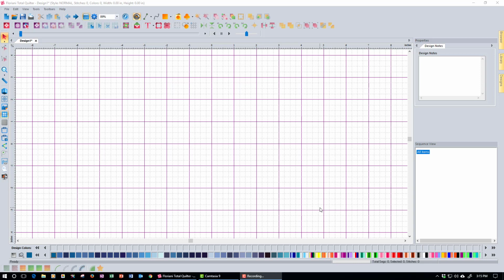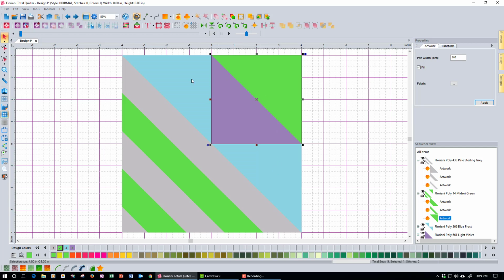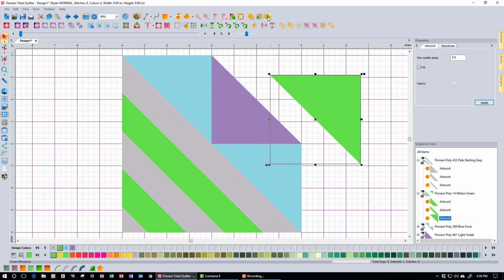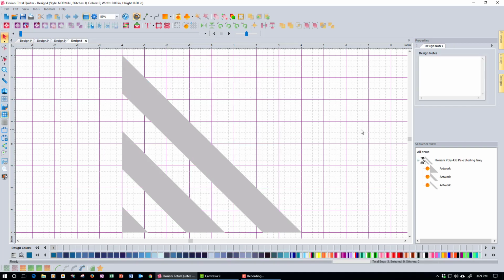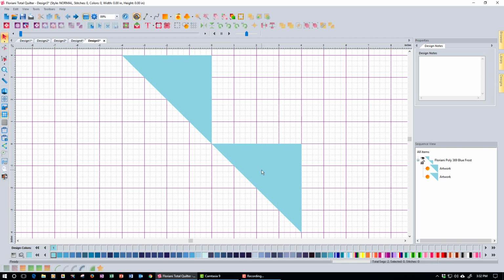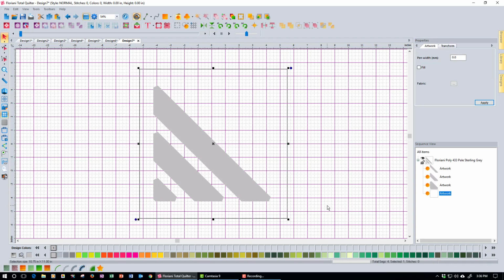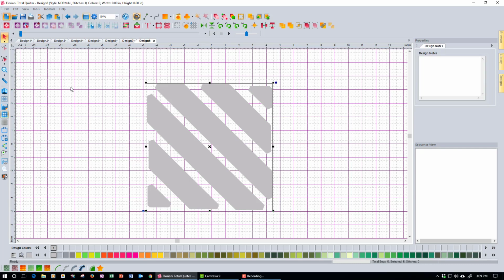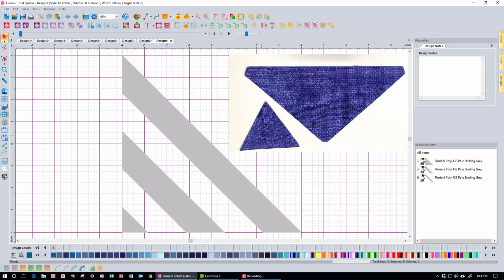Seam Allowance Tool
This week, Floriani Educator Mark Garetz wants to show off one of the new features recently introduced to the Floriani Total Quilter software. His video goes over new advice and hints on how to use the new Seam Allowance Tool! Before the Seam Allowance Tool, there was nothing to help you piece the parts of your quilt block together like a traditional block. Now you can set the distance of your seam allowance, choose from three corner types (miter, bevel, and round), and even remove the selection entirely, resulting in just an outline that you can fill in. Watch as Mark walks you through working with artwork blocks and appli-quilt blocks, highlighting the benefits of each type. Mark also touches on different ways to handle digital cutting, including his favorite tool to use in lieu of tacky fabrics and starching – Quilters Select Cutaway! Sit back, relax, and enjoy yourself as you watch Mark fill you in on the latest tips from Floriani Total Quilter!